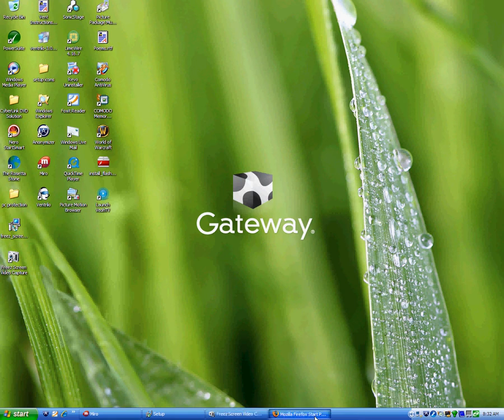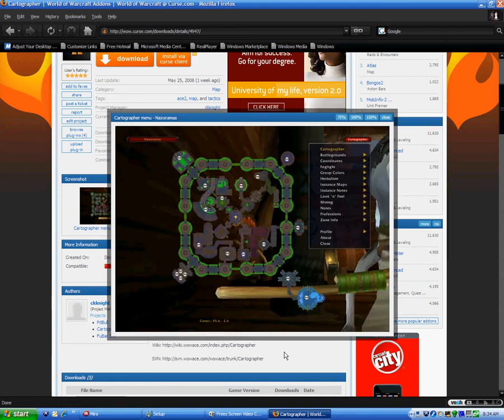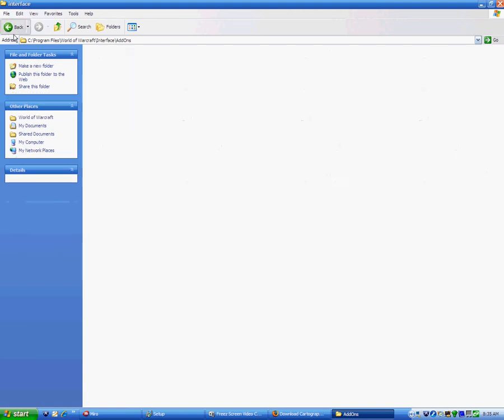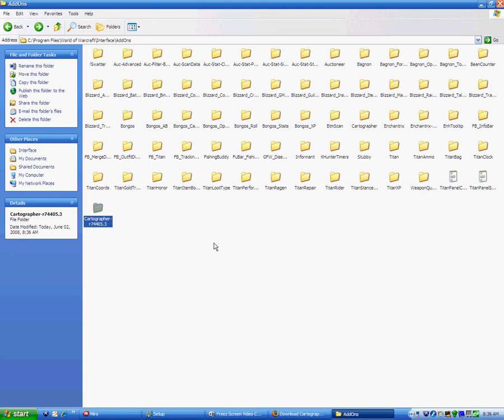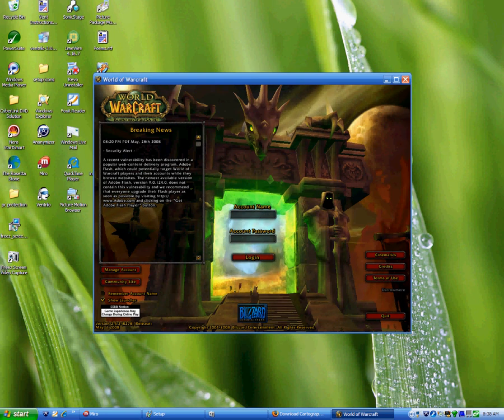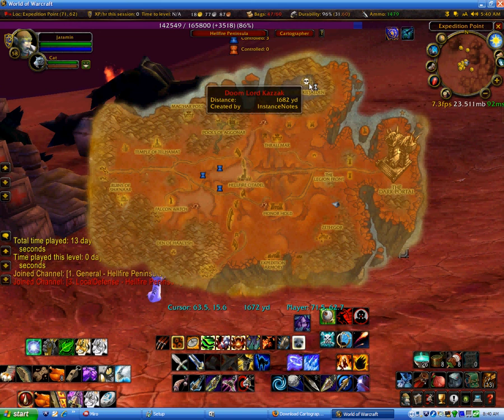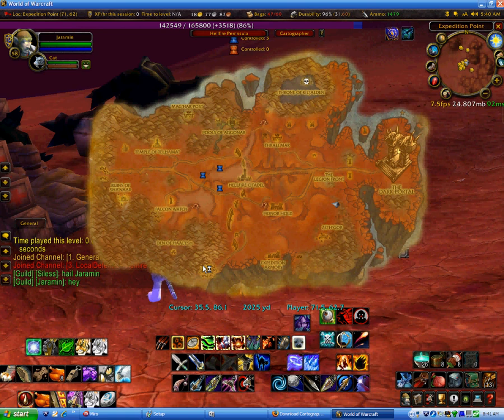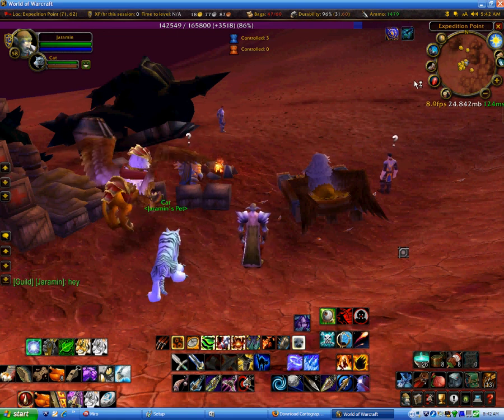Intro to WoW Mods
Introduction to World Of Warcraft Addons